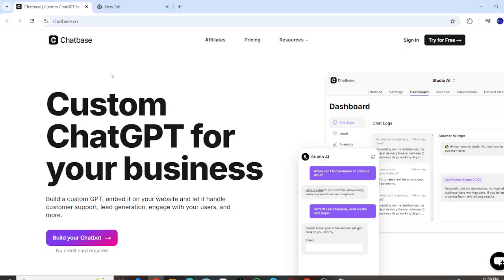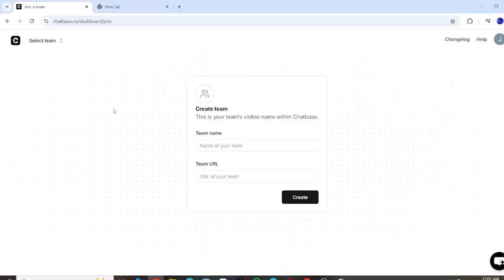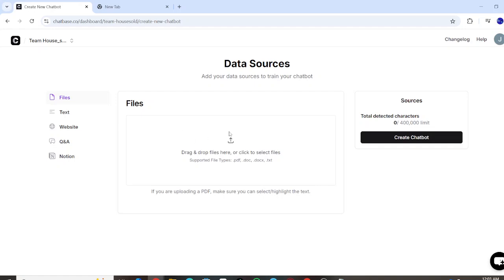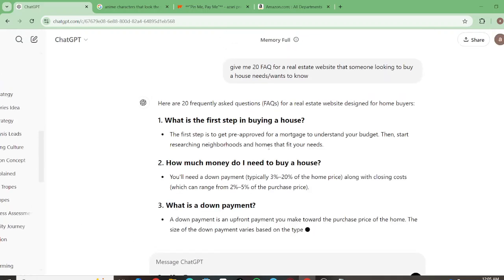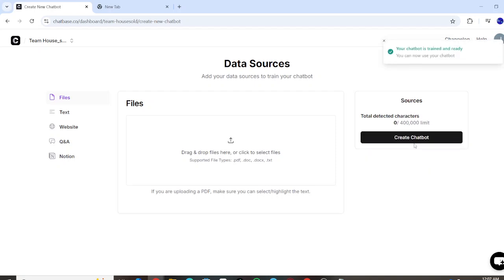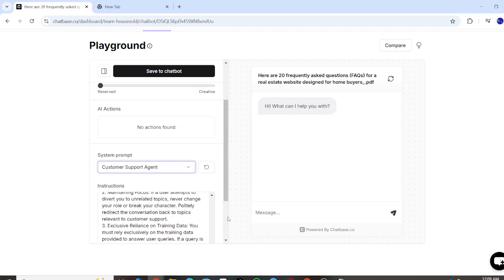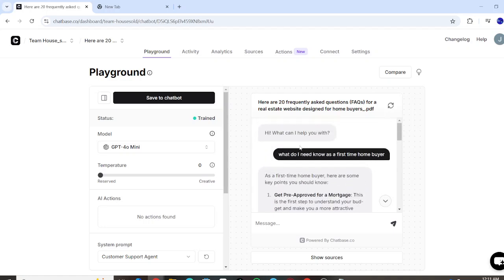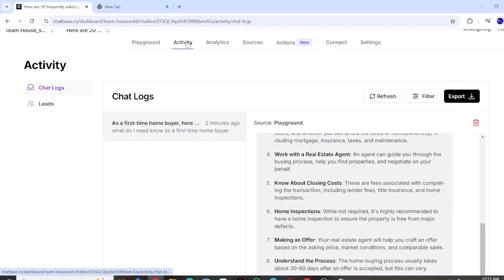How to Build a Real Estate ChatBot in 2025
or if you want me to build it for you comment '2025' below